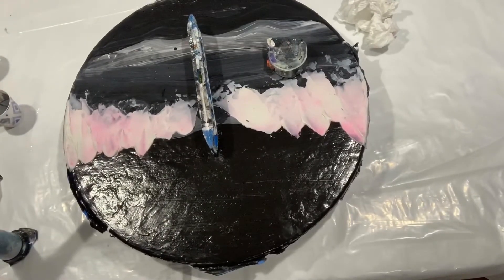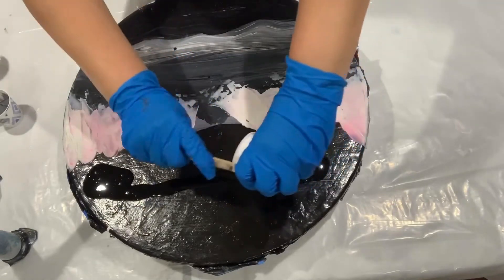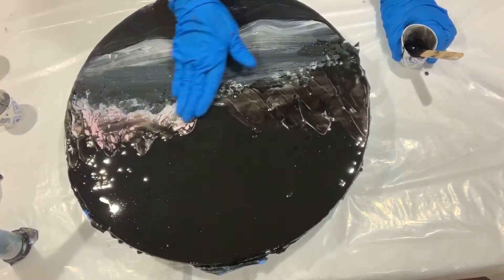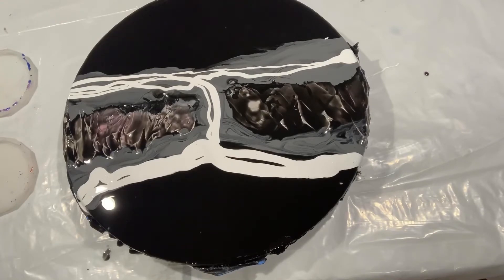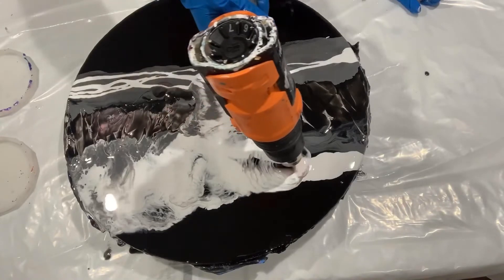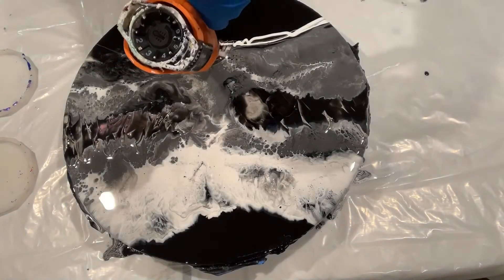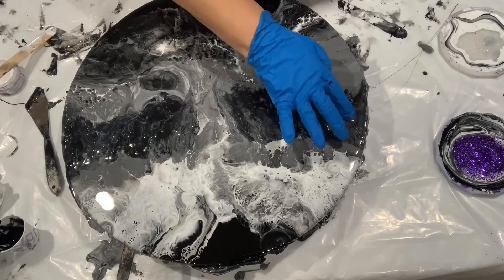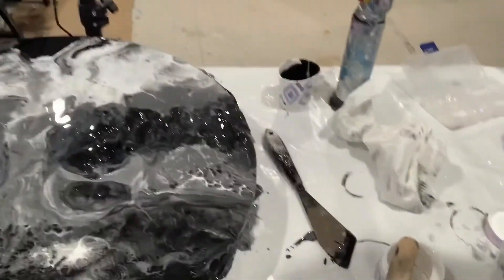“Foggy Mountains”Resin pouring art technique.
Hi all in this Resin Pouring Art I used only 2 colors White Angel from LeRez Expression and Black by JR by Just Resin. I mixed black and white for the Grey color.

Resin*

Please do view the entirety of my art videos so my rating goes up.

I have learned how to do Geodes while attending the Mrs.Colorberry’s Art EClass one line course.

Learned acrylic pouring art with Mrs Deby Coles on here which all added to perfect my Arts skills. Appreciate and will forever be grateful for these ladies, my arts family.

Most of my pigment paste I purchased from Just Resin JR & LeRez expression.

Glitters by Just4you.online.

Canvas by Arteza & Paints ❤️

Precautionary measures:
Please don’t forget while using all Paints/Resins pouring arts, make sure you are in a well Ventilated area. Wear respirator mask, gloves, and. Long sleeve to cover wrist from resin & making sure you have a fire extinguisher next to you. Please enjoy all Arts.

Is my Medical Ultrasound